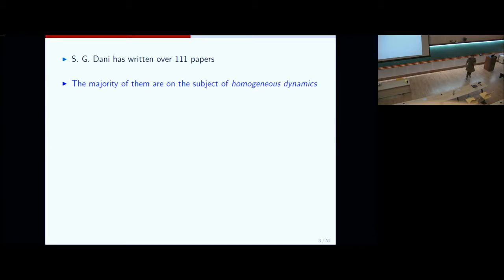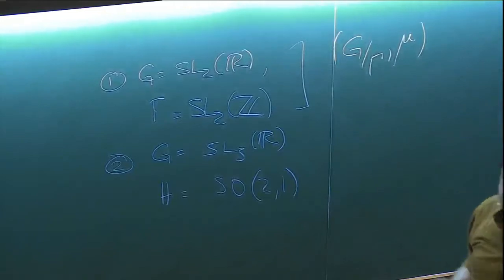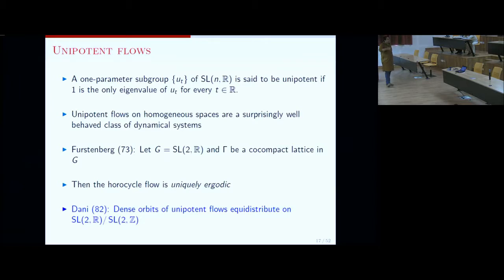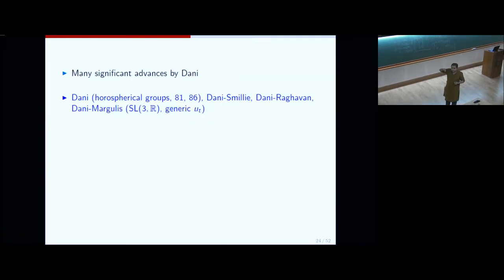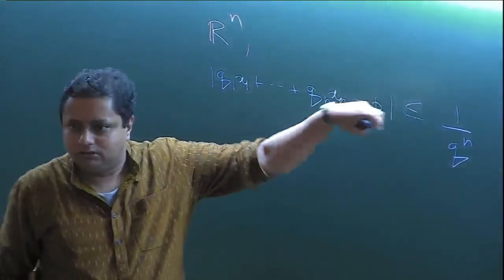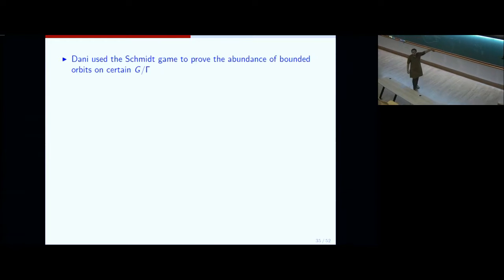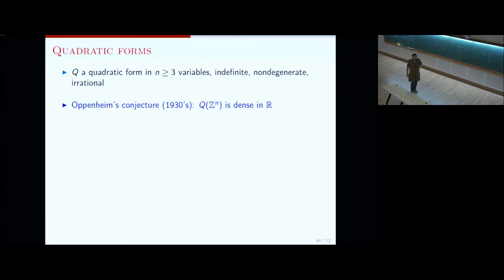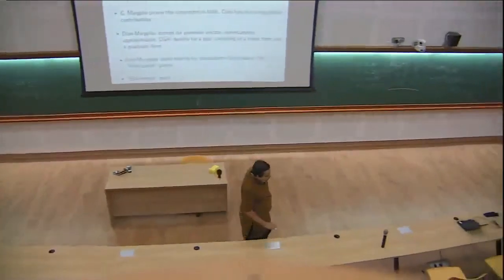Dynamical systems on homogenous spaces and number theory by Anish Ghosh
0:00:00 Geometry, Groups and Dynamics (GGD) - 2017
0:00:08 Dynamical systems on homogeneous spaces and number theory
0:00:11 S.G. Dani's work on Homogeneous Dynamics
0:00:34 S. G. Dani has written over 111 papers
0:05:11 Homogeneous Dynamics: Background
0:14:23 Unipotent Flows
0:17:39 Dani (78): Classification of ergodic invariant probability measures for actions of maximal horospherical flows on G/T
0:23:13 Many significant advances by Dani
0:28:50 Orbits of Flows and Number Theory
0:29:47 Badly Approximable Vectors
0:42:24 Nondivergence of Unipotent Flows
0:46:28 Quadratic Forms
0:55:50 Q&A